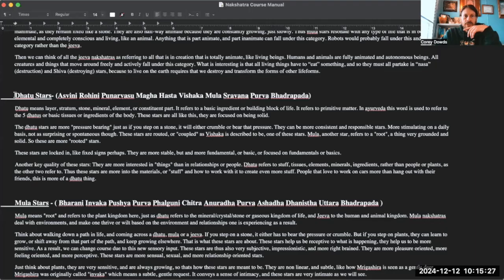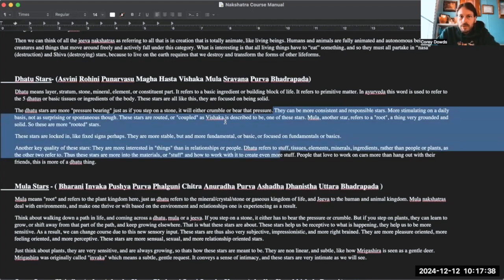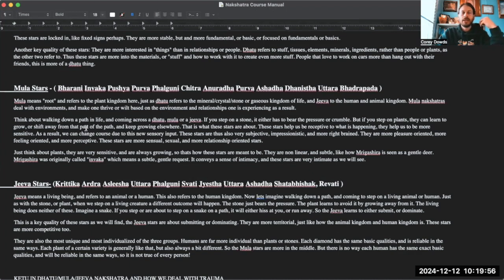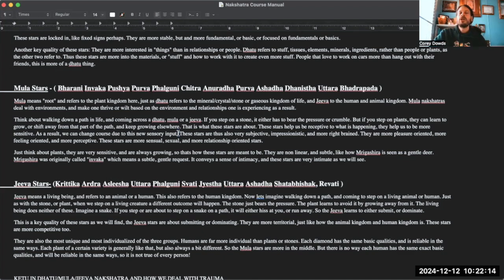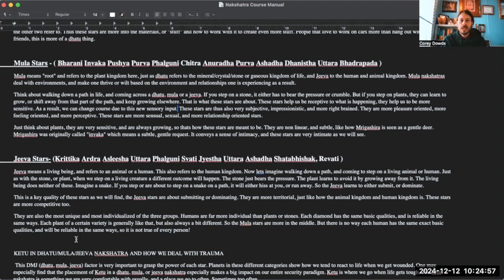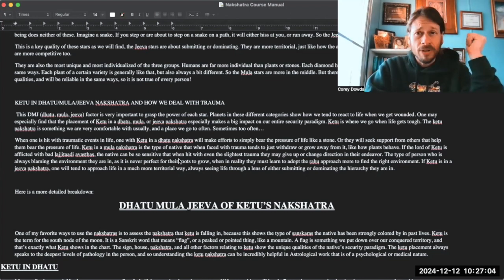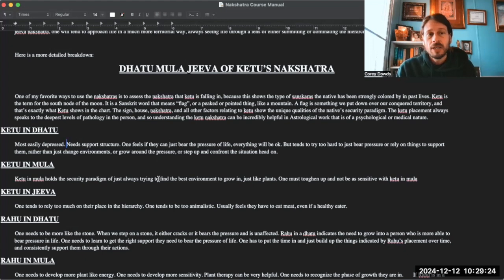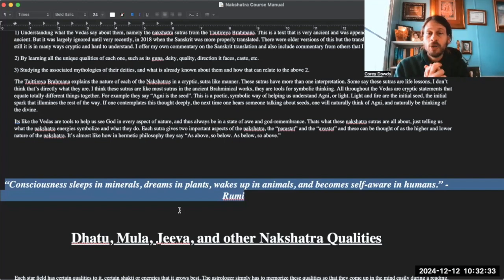The Astrological Secret of Rahu and Ketu in Dhatu, Mula, and Jeeva Nakshatras"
Here I talk about a very powerful technique for understanding the overall psychological nature and security paradigm of the client based on reading the Nakshatras of Rahu and Ketu in the context of the Dhatu, Mula, Jeeva classifications. You can learn so much about the type of behaviors that lead us to extremes, and even in a medical context, the things that lead to the most extreme states of pathology or disease are often connected to the attitudes and approaches I explain here.

This class is part of my ongoing nakshatra course which can be taken along with all my other jyotish courses for $33usd/month and you also get a free monthly forecast for all 12 signs! See the link below for more info.

ॐ नमो भगवतॆ वासुदेवाय
Click here to learn Astrology - For $30usd/month you can access all my Astrology courses (over 100 vids) as well as get a free monthly forecast for each of the 12 signs!

If you enjoy my videos show some love and buy me a Chai! I really appreciate it!

If you cannot afford a reading and need some urgent insights, these are the best online computer-generated reports I have found for under $30 USD:

I learned yoga in the kriya yoga tradition of Lahiri Mahashaya and Yogananda, which lead me to learn jyotish. If you would like to learn to meditate or take your meditations further with private Kriya yoga lessons just write to me at . These training sessions are done in person or via zoom conference and are recorded.